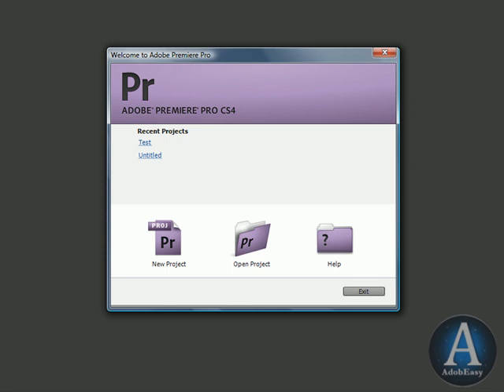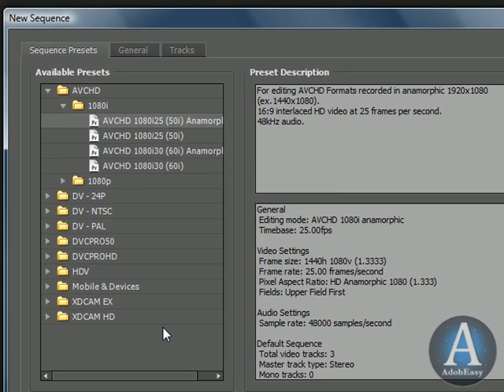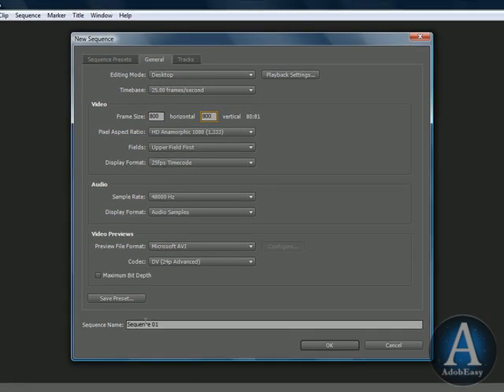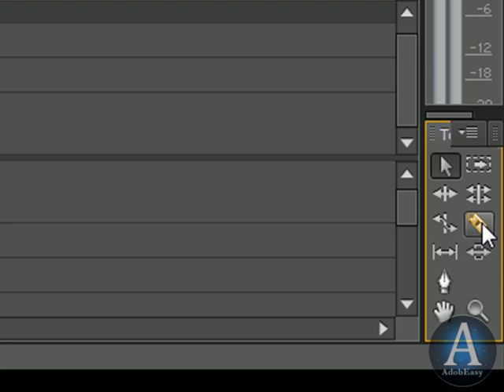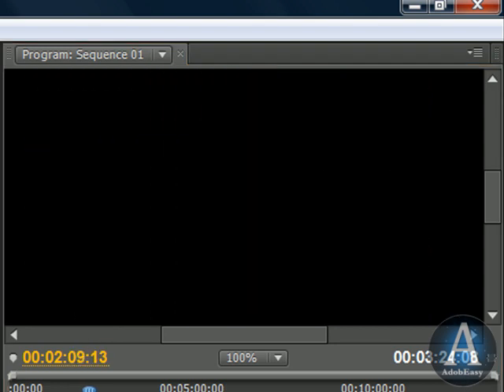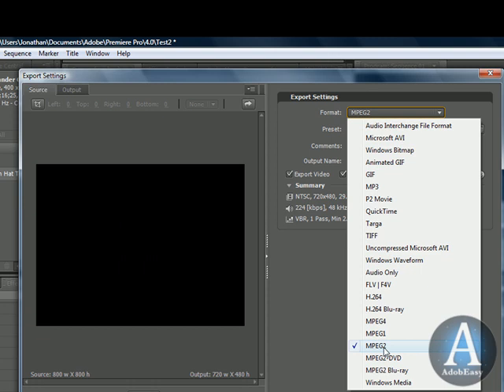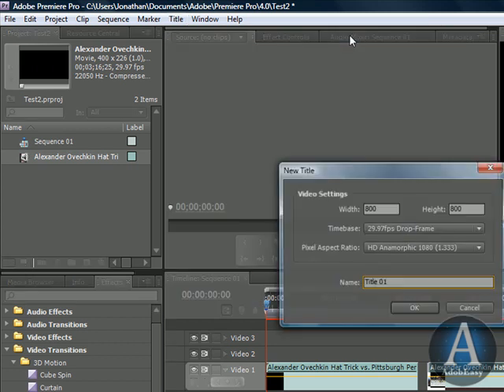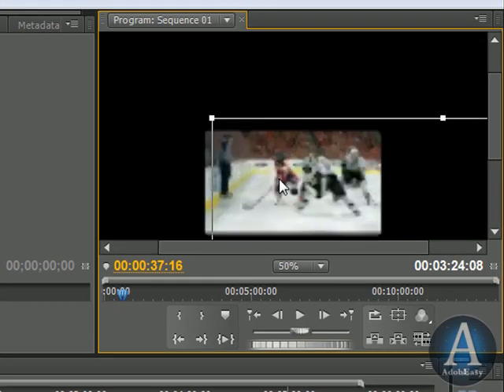Some Easy Tips With Adobe Premiere Pro CS4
In this tutorial I show you how to start editing video with Adobe Premiere Pro CS4.